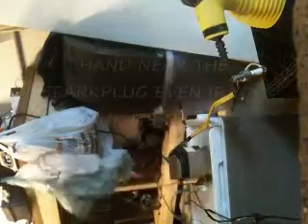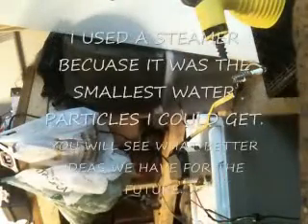Seperating water (hho) and burning it at the same time with AC plasma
Here were all my highlights for my last water burning experiment. Now i need adjustable frequencies adjustable high voltage with sign and square wave. Thats soon to be on its way.